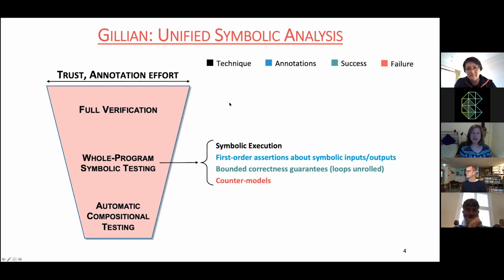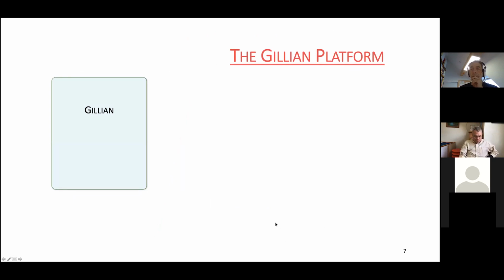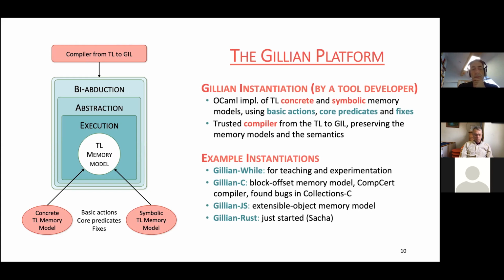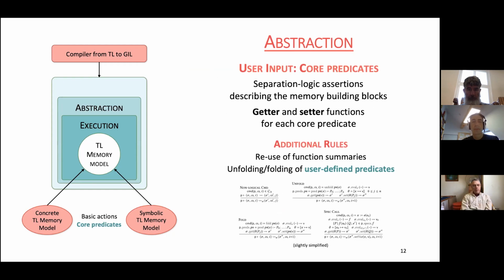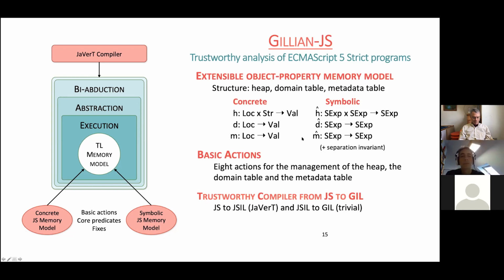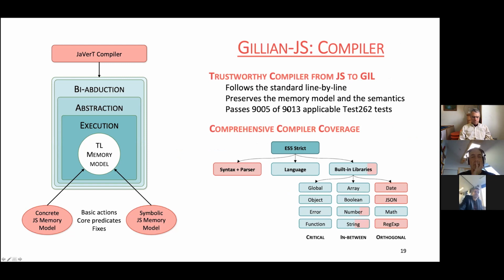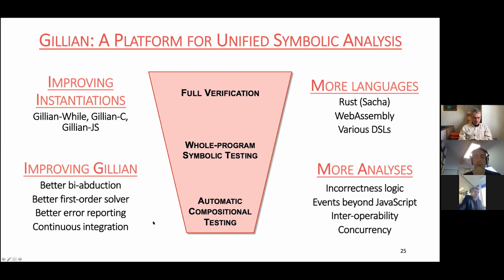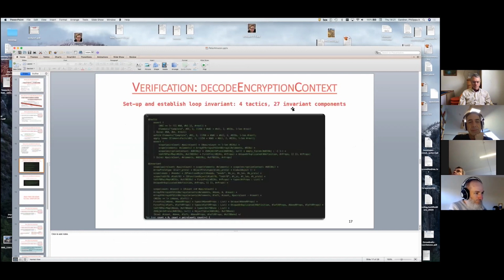Gillian a Multi language Platform for Compositional (...) | Philippa Gardner | Code Mesh V 2020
Gillian: a Multi-language Platform for Compositional Symbolic Analysisby | Philippa Gardner - Professor in the Department of Computing at Imperial College London

ABSTRACT
This talk will give a general introduction to Gillian, a multi-language platform for symbolic program analysis being developed by my team at Imperial College London. Gillian currently supports three types of analysis: whole-program symbolic testing; full verification based on separation logic; and automatic compositional testing based on a technique called bi-abduction. It uses a core symbolic execution engine with strong mathematical foundations that unifies bug catching and verification. So far, we have instantiated Gillian to JavaScript and C. These instantiations have already been successfully applied to real-world code: to find bugs in the data-structure libraries Buckets.js and Collections-C, to find bugs and prove bounded correctness results for a jQuery-like library, cash, and to verify the deserialisation function of the AWS Encryption SDK messaging system.